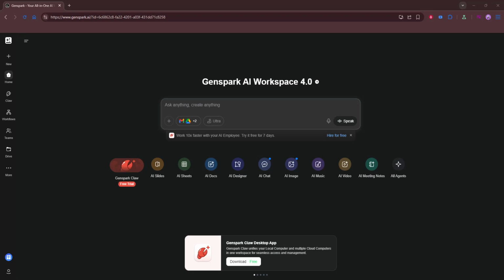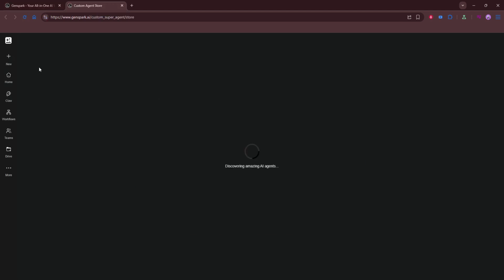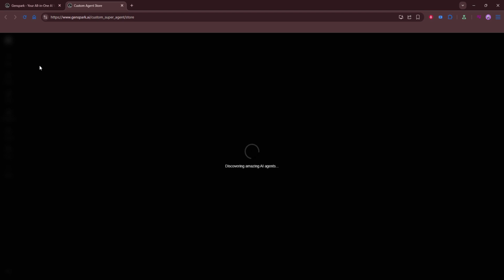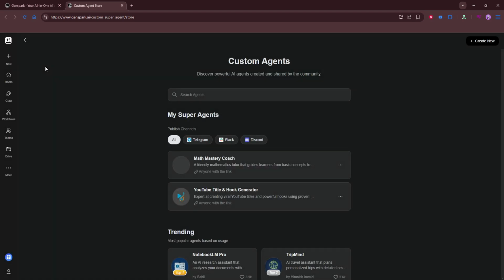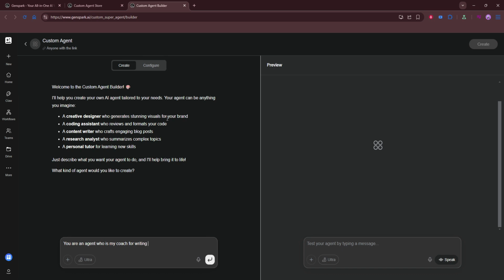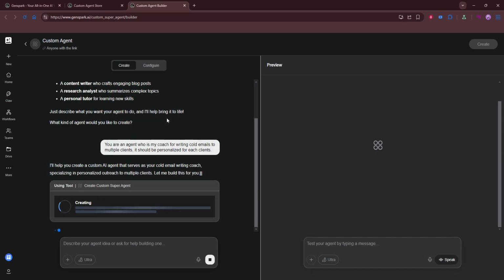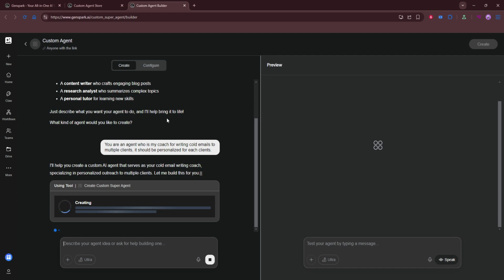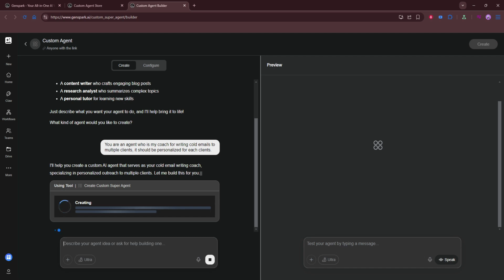How to Create a Custom Super Agent in Genspark [2026 Full Guide]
In today's video we cover How to Create a Custom Super Agent in Genspark [2026 Full Guide]